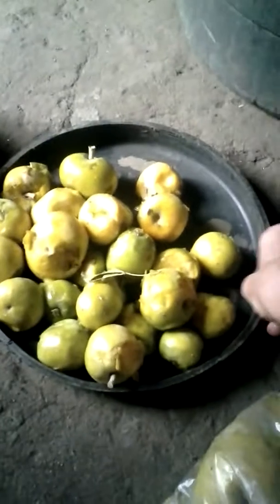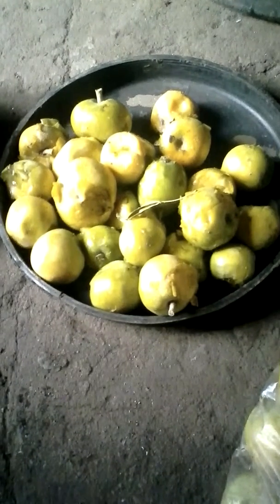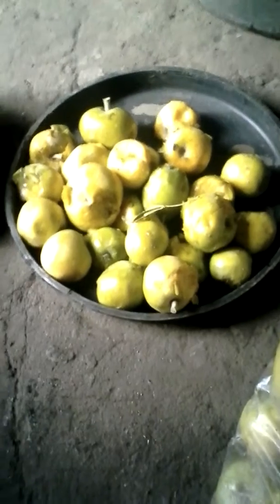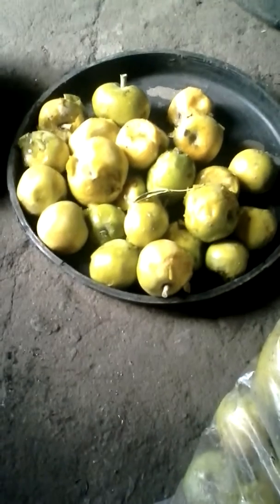White Sapote in Kenya, Cherengany hills